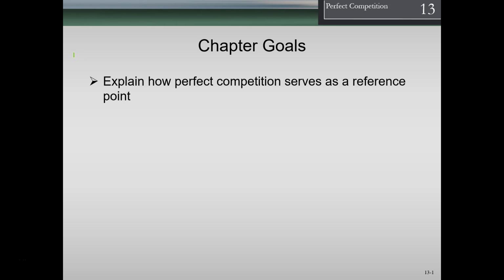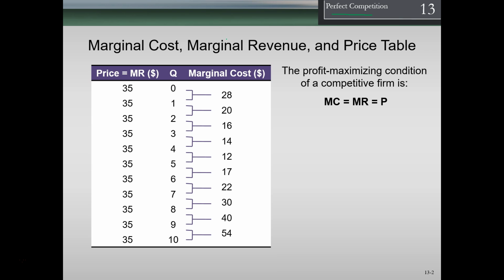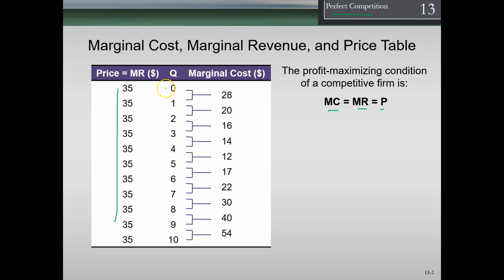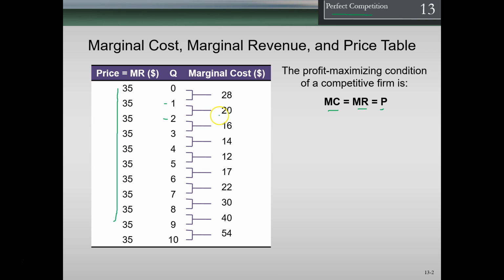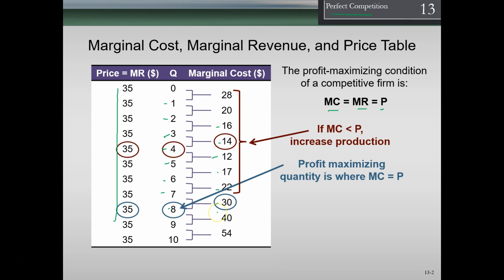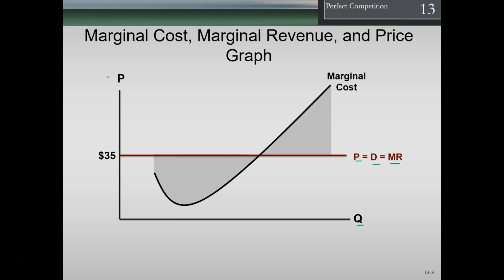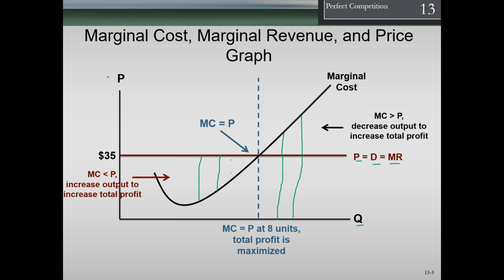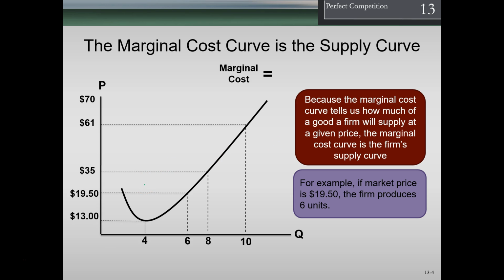Perfect Competition Ch. 13 Part 2